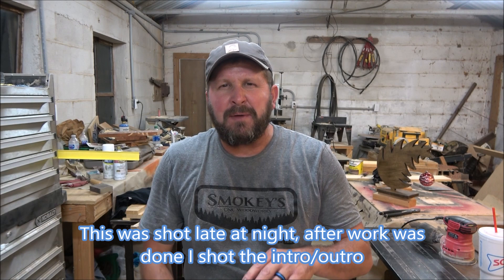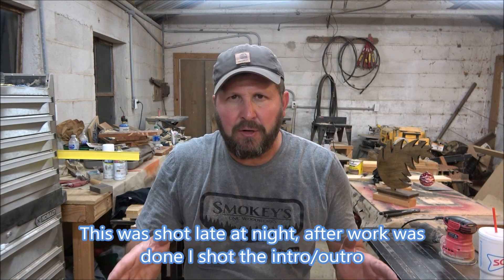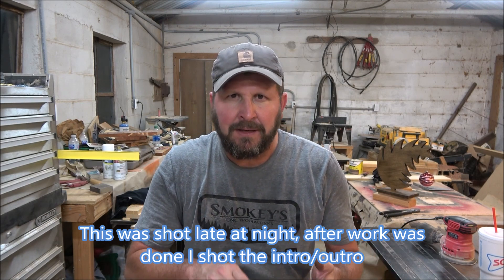CNC Tree (Christmas Decor)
On this video I will do a profile cut with the CNC machine making a piece of standing Christmas decor. I used 3/4" Birch plywood, cut with 1/8" endmill, sanded and stained with Early American stain.

3M Worktunes with Bluetooth

3m Safety glasses

Sony Handycam

1/4" Yonico Ball Nose bit

1/8" HQ master Ball Nose Bit

60 inch ball screw

3kw air cooled spindle

breakout board